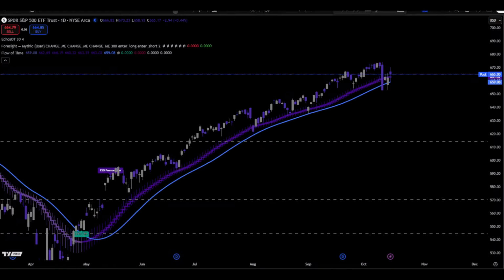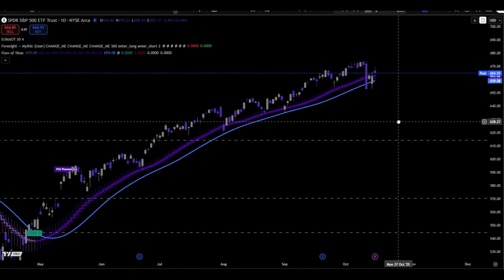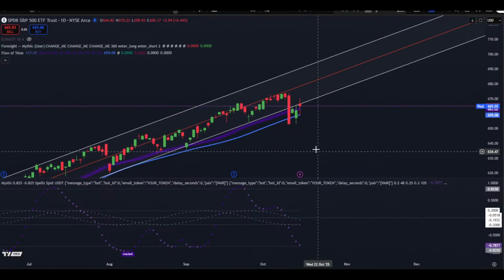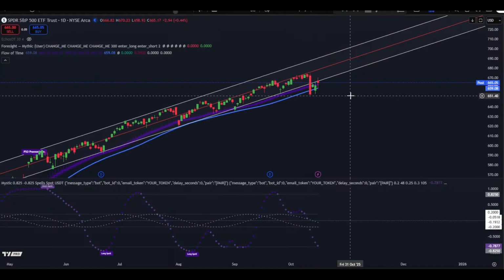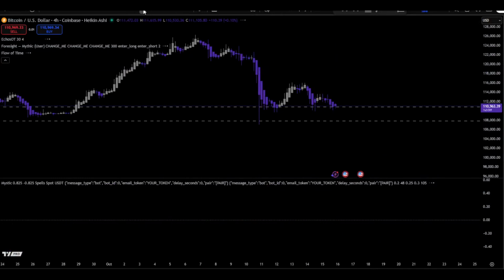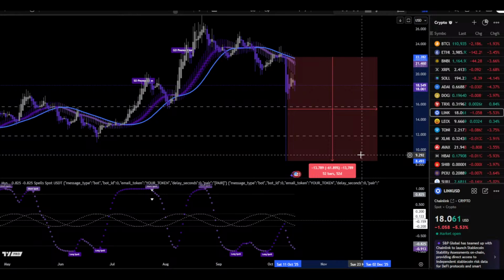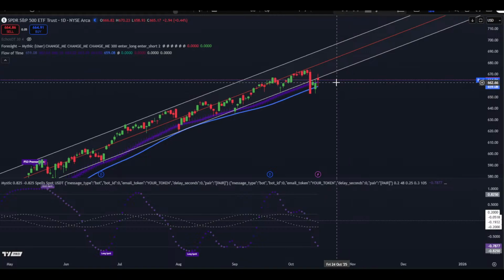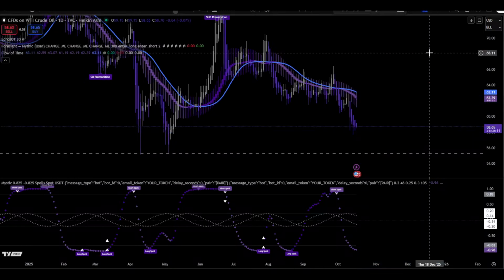Cracks in the Market...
Welcome to the Foresight Scrolls Channel. Here we examine charts and trade set ups based on the Foresight Suite for Tradingview Indicators. We take a look at Indices, Stocks, Cryptos and Commodities for potential trades. This information is for education only.